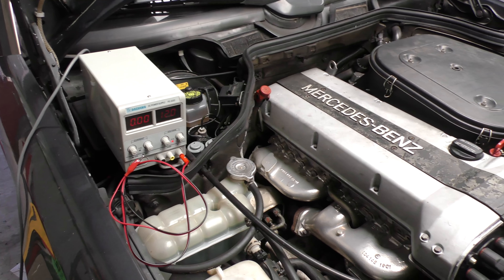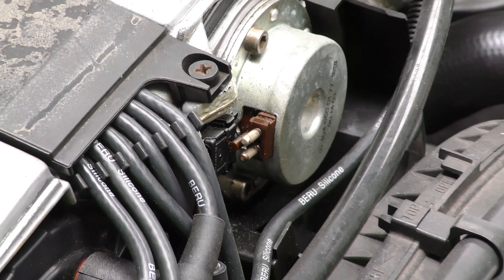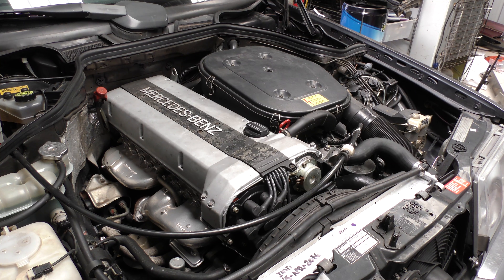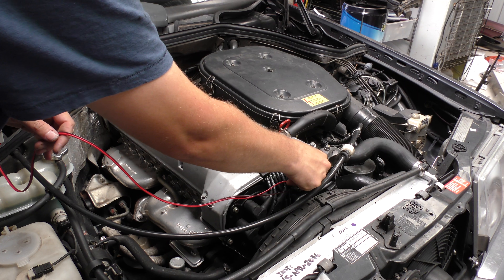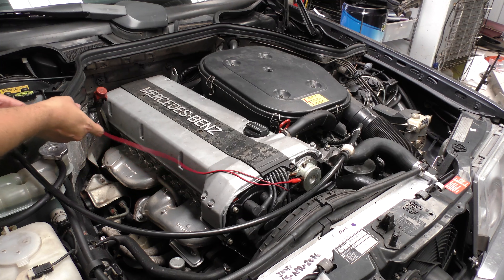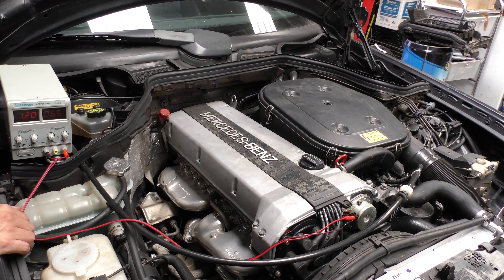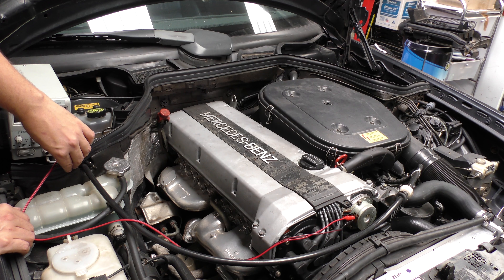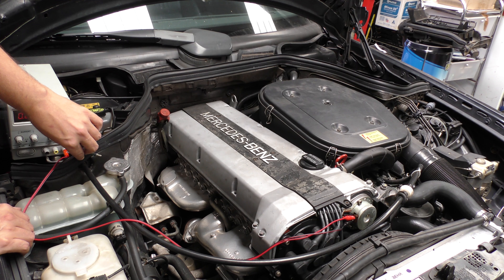Functional Test of Variable Intake Cam Adjuster - 1990's DOHC Mercedes.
This video is about testing the intake cam adjuster electromagnet and mechanism on the intake camshaft for functionality. An electrical test would be required to see if it is being activated at the required RPM's though. That is another video for another day.